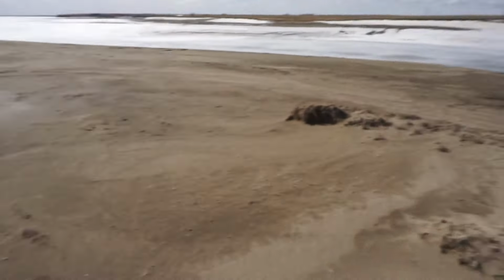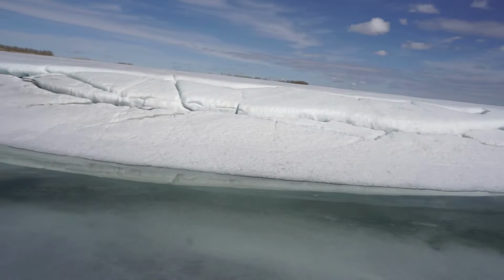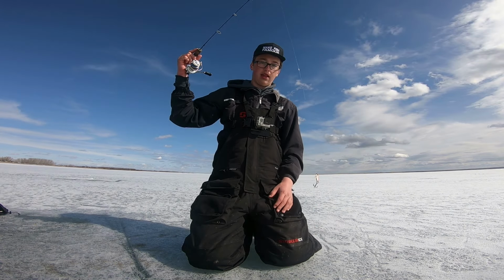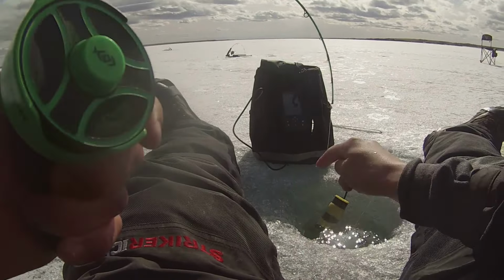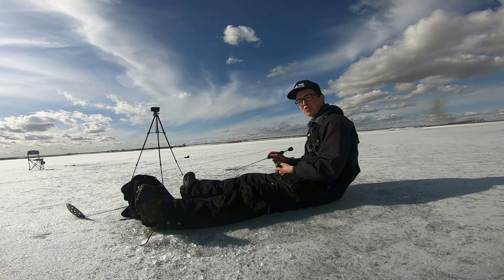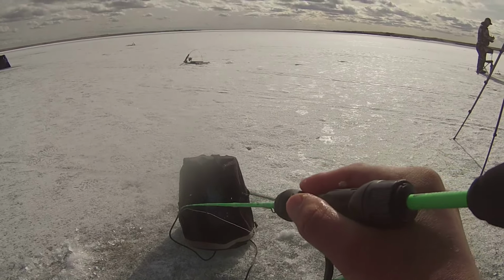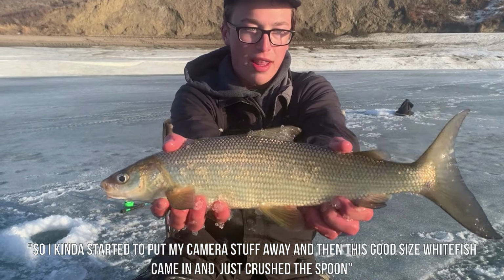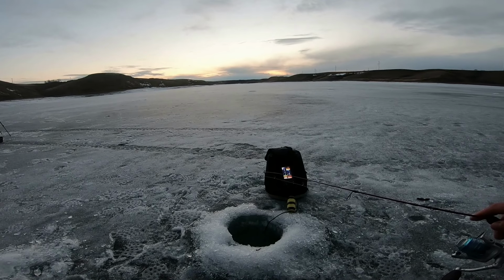Sketchy LATE ICE FISHING | Fishing For Anything That Bites!! | Ice Safety | Garmin | MONSTER ANGLING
Well guys ... MONSTER ANGLING is BACK !!!  ICE FISHING SEASON has officially come to an end ...
We had a great year on the hard water, but I’m so ready for OPEN WATER now!!!
In this episode, we encountered some pretty sketchy late ice, but we were prepared and played it SAFE ON THE ICE, including wearing my STRIKER ICE SUITE.
I demonstrate a few tips and tricks for jigging spoons while using my GARMIN, which seemed to work really well ... even caught a WHITE SUCKER.
It is my hope that when you are doing any sketchy late ice fishing, that this video encourages you to always take LATE ICE SAFETY as seriously as you would EARLY ICE SAFETY, and be super-careful out there.
I still have some more Ice Fishing Content coming in the next couple of weeks ... and then we will be into full Sturgeon mode!!!